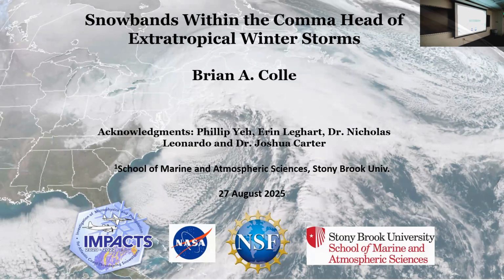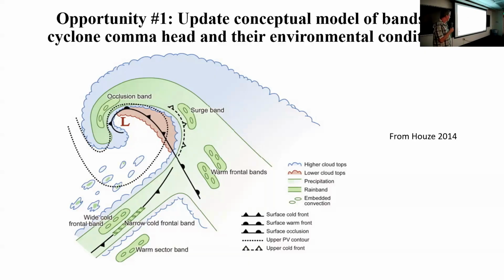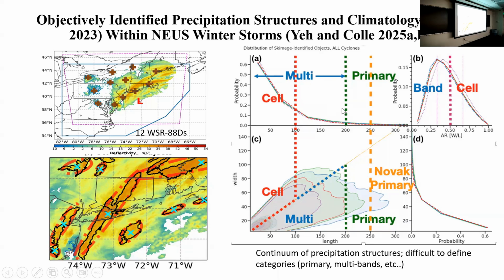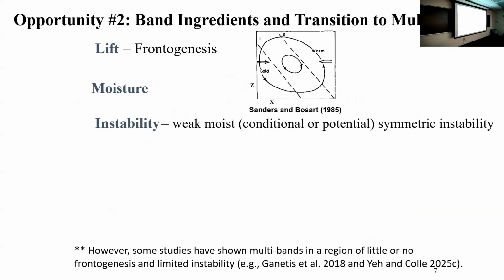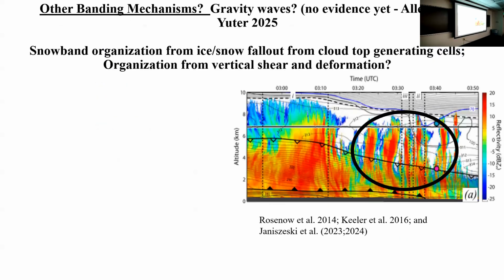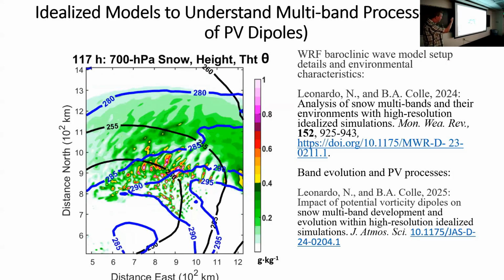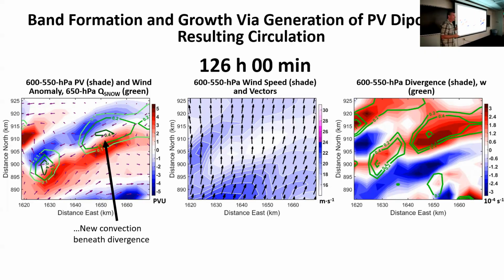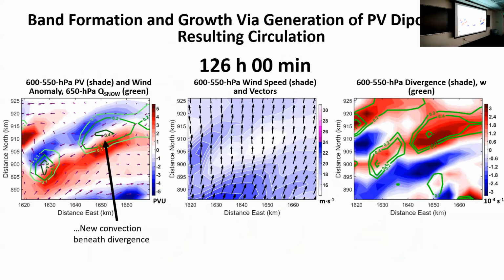SoMAS - ATM Research Presentation - Brian Colle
Dr. Brian Colle from the Atmospheric Sciences Division of the School of Marine and Atmospheric Sciences at Stony Brook University speaks about his research at the Topics in Atmospheric and Oceanic Sciences seminar on August 27, 2025.